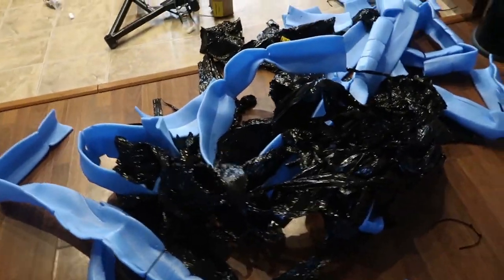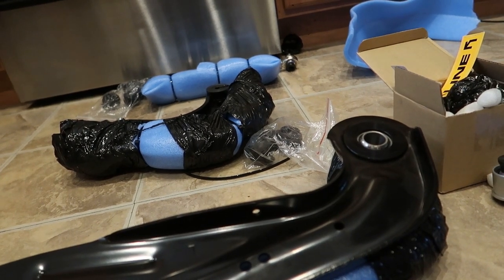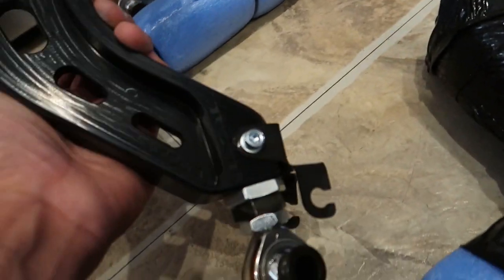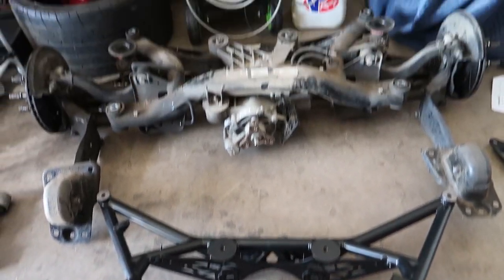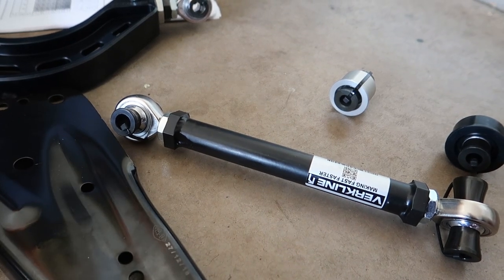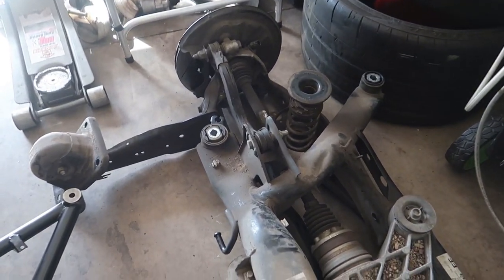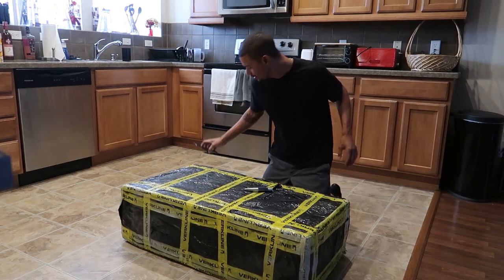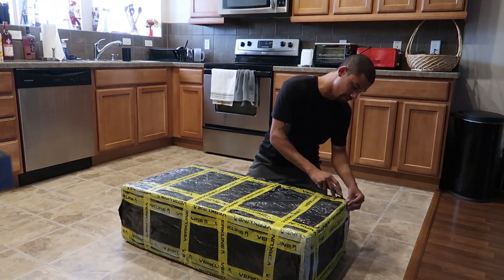Verkline Tubular rear end overview & unboxing! | MK7 Golf R